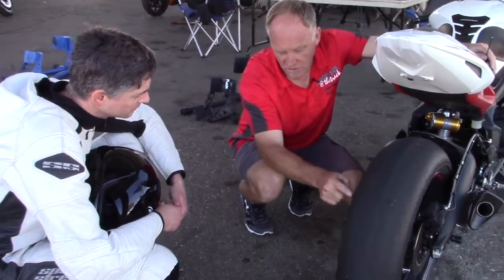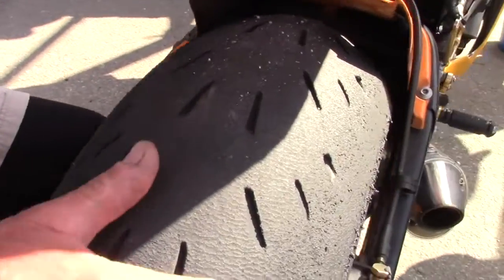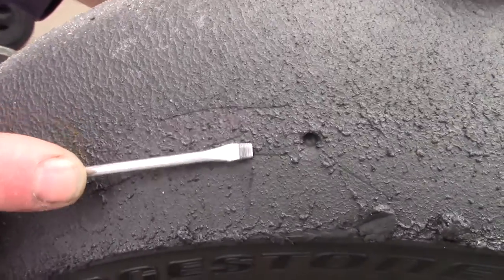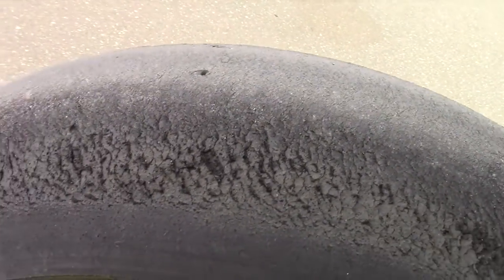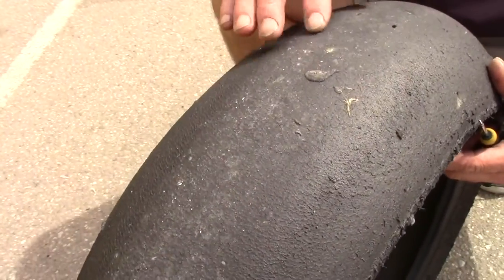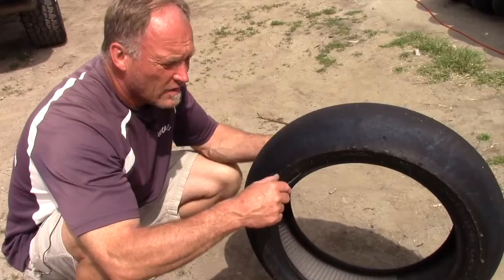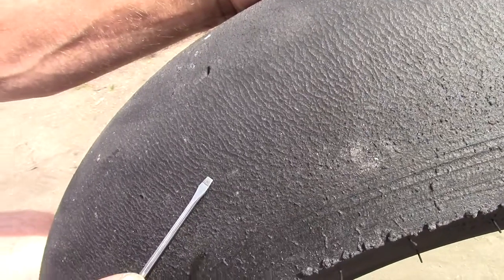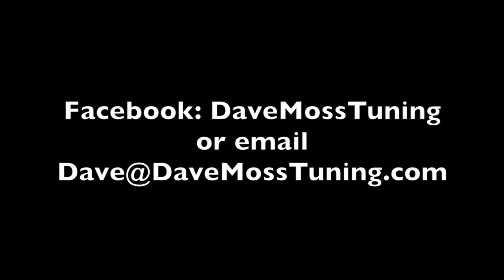Contact Patch: Reading Motorcycle Tire Wear 1 (TRAILER)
Reading rear tire wear.  Whats' the point?  Every issue presented SLOWS you down, and, increases your risk of crashing.  We combed through piles of used Bridgestone, Dunlop, Michelin and Pirelli rear tires to conduct some tire reading exercises.  Hot tears, cold tears, geometry tears, wrong compound issues, and even some perfect wear.  Remember, in today's world there are no bad tires.